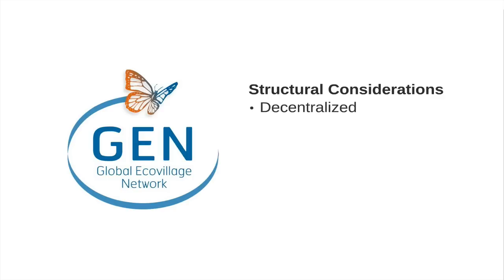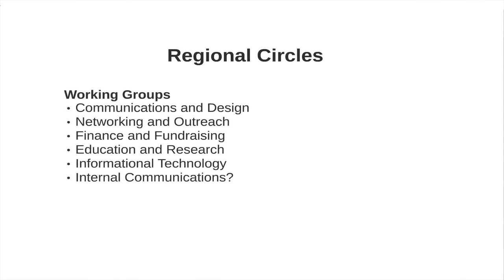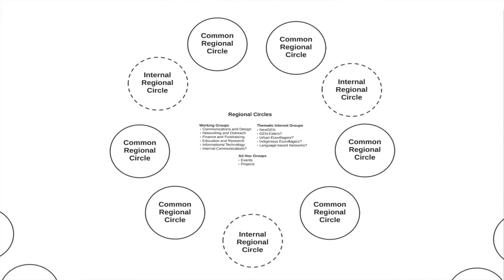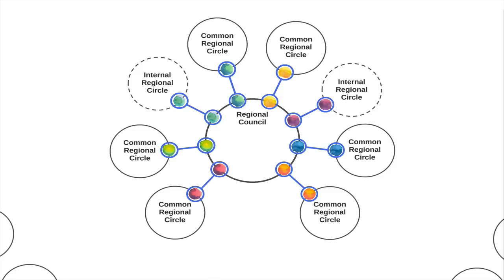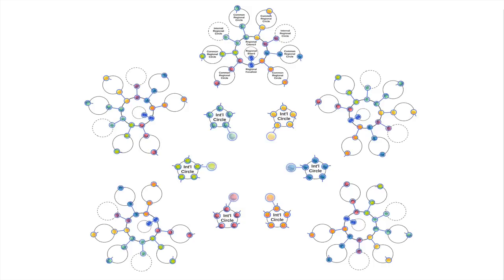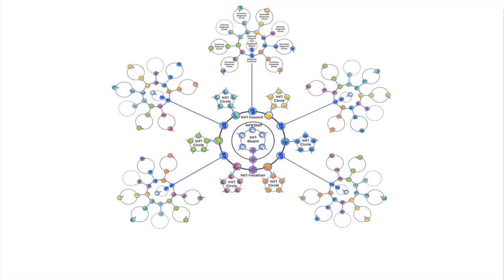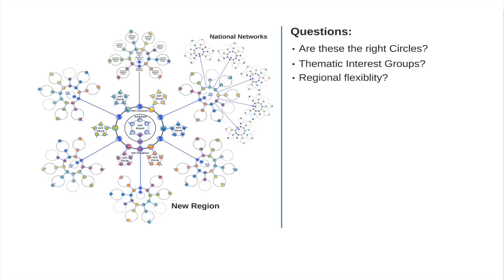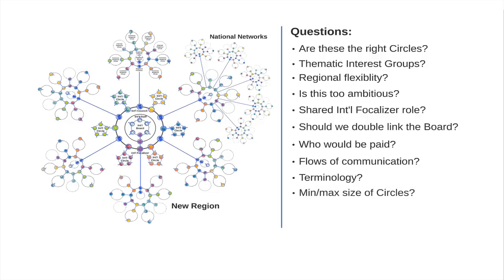GEN Structure - Draft 1